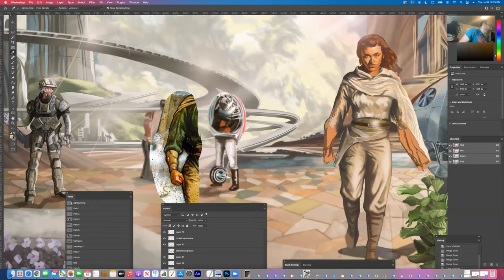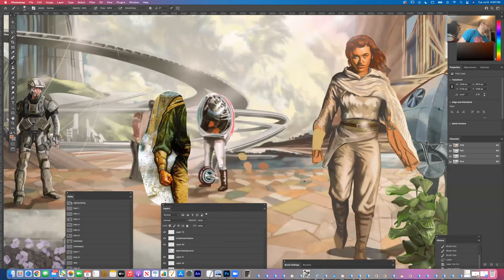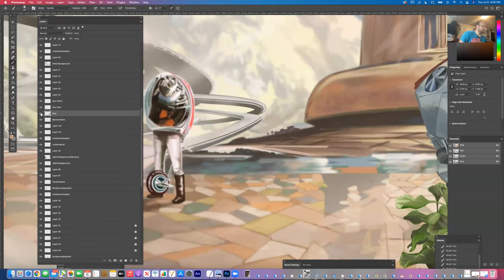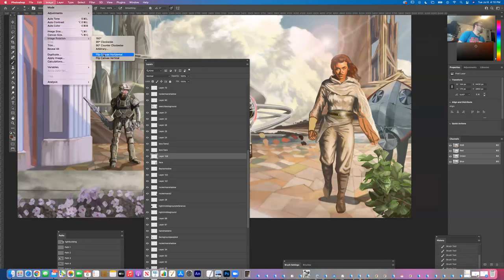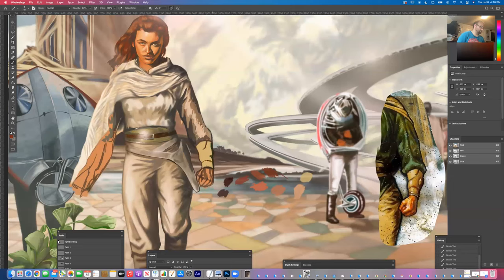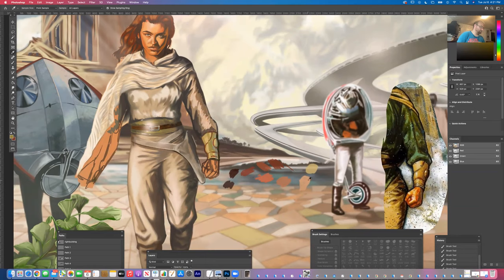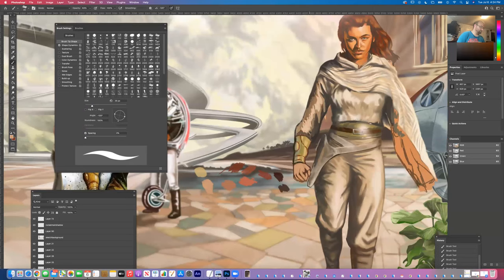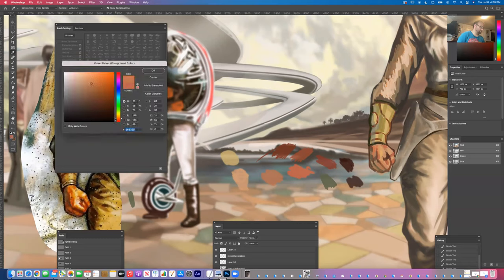Asimov Fanart - Kalgan ( Foundation and Empire ) Art Demo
I get into painting process with regards to the foreground elements of a sci-fi landscape and block in the values on Bayta's arm while continuing the discussion on painting principles. I expand on how to effectively translate these painting principles of value, color harmony, and structure to the digital space.